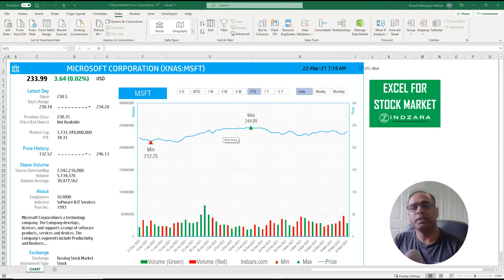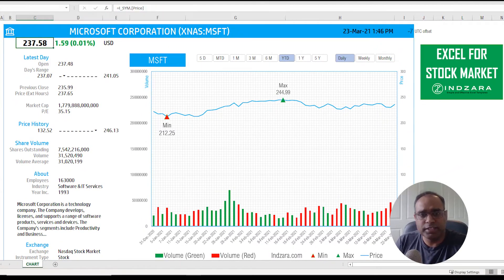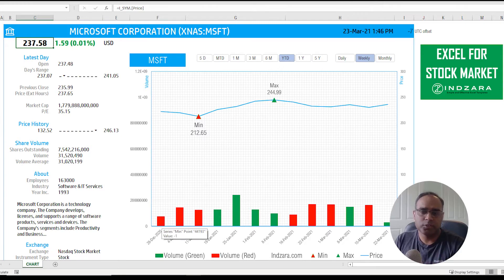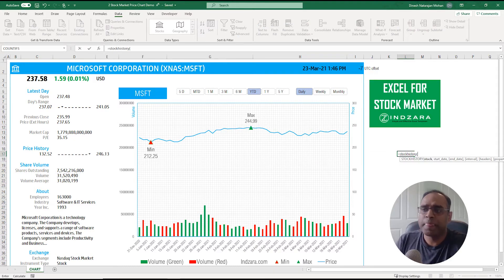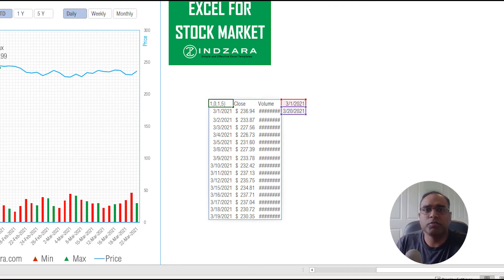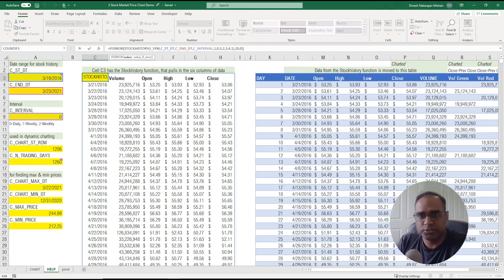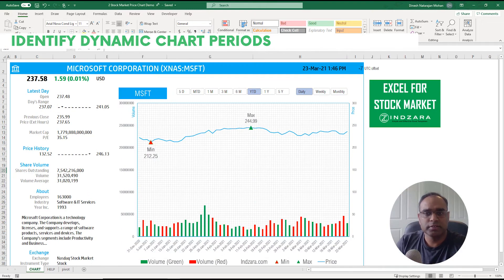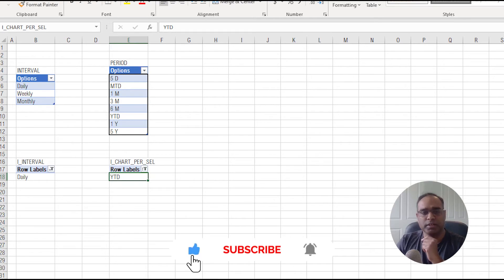Stock Price Chart Excel Template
Download this Excel template to view the price history of a stock in a dynamic and interactive stock chart. Control the time period of history and the interval (daily, weekly or monthly). Automatically find the maximum and minimum price points. Type a ticker symbol and instantly get fresh data.

0:00 Introduction
1:04 What is Stock Price Chart & How to use it
5:53 Understanding Stock History
8:56 Formulas Used